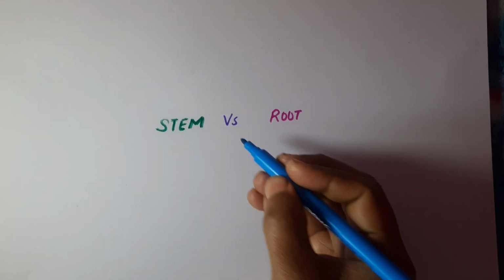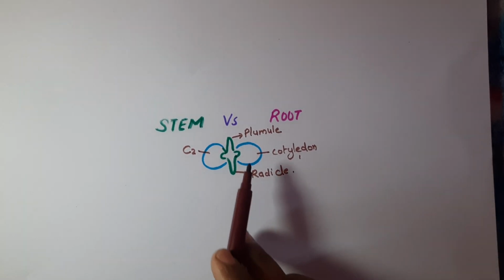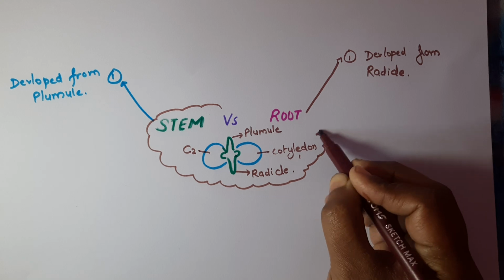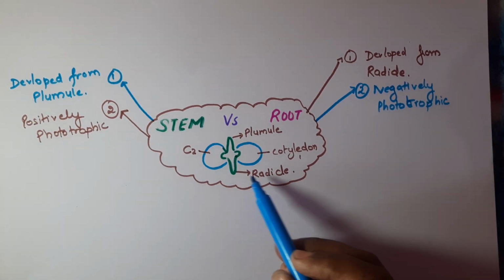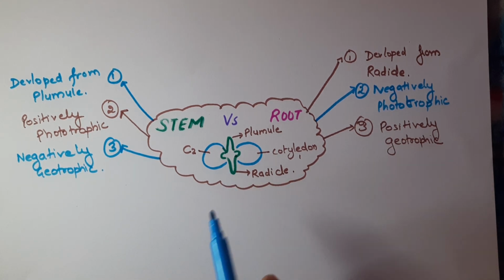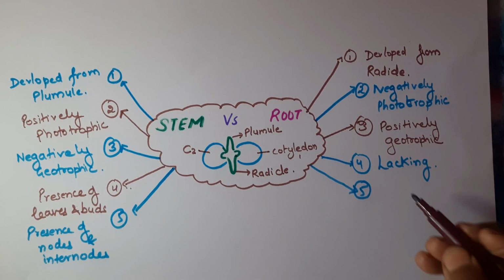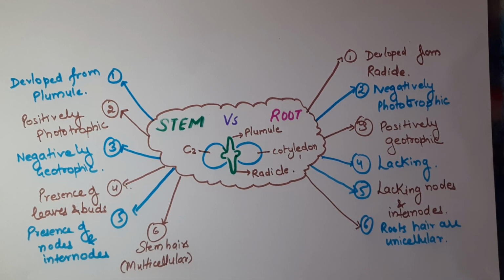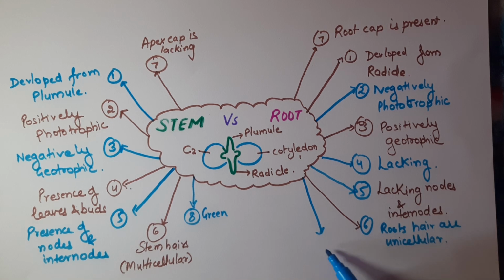Differences between stem and roots